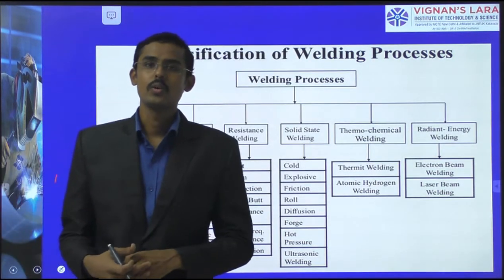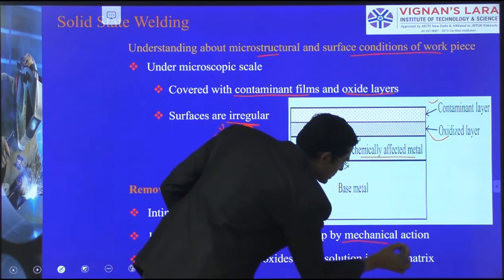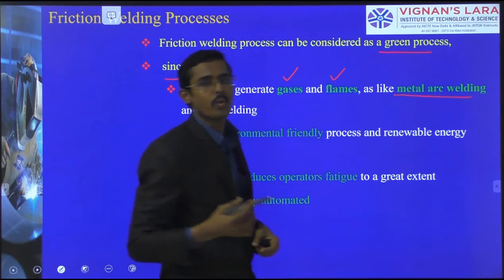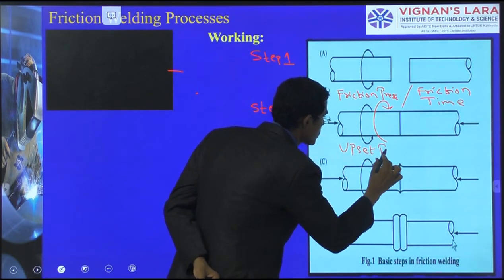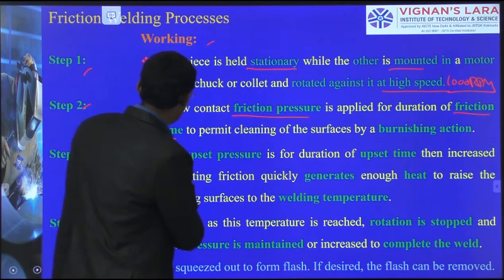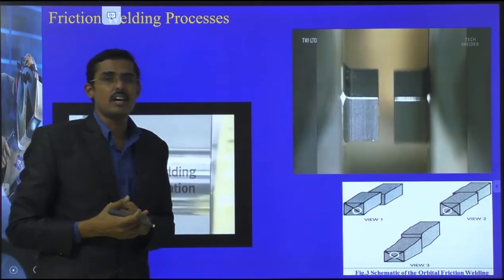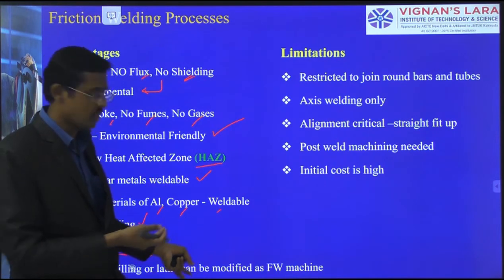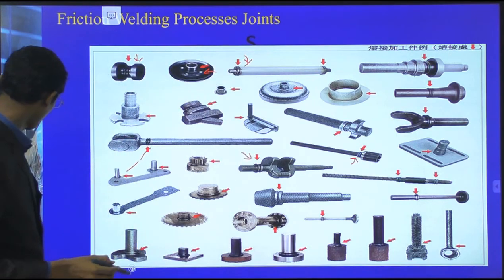Production Technology- Unit 3: Part 20-JNTUK-Friction Welding-Solid state Joining- CSWIP 3.1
Part 20-JNTUK-Friction Welding-Solid state Joining- CSWIP 3.1